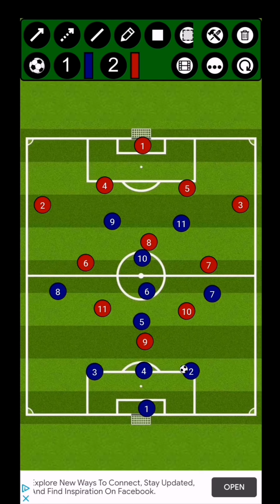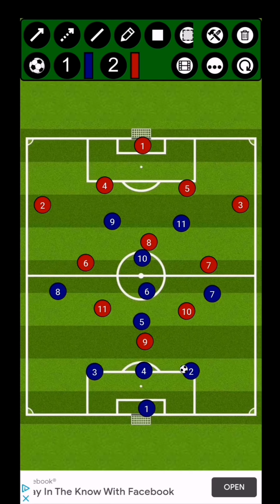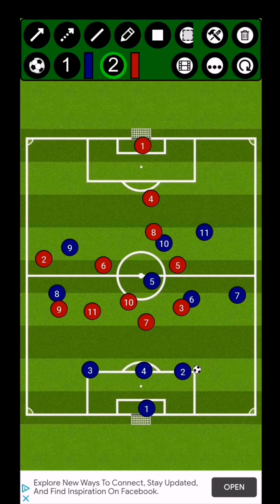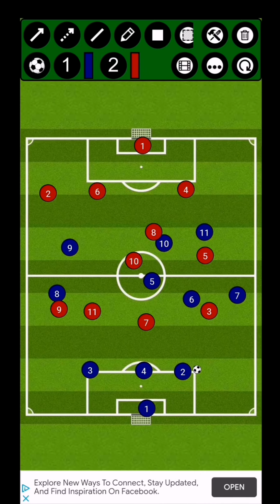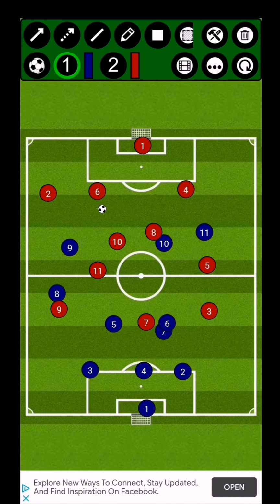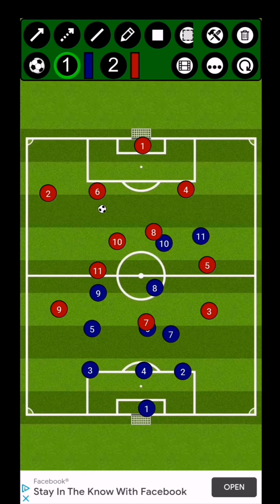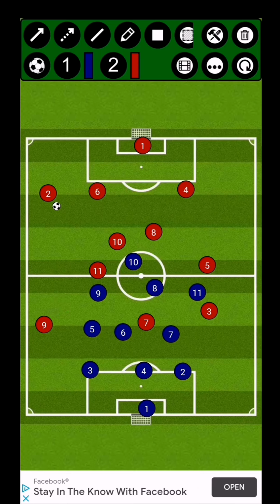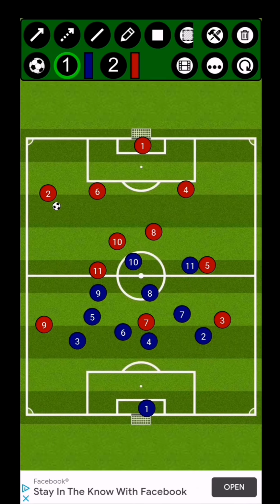How to position on and off the ball as a Football/Soccer team. The fundamentals of a squad.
In this specific video I talk about the general behavior of a Football/Soccer team when they have the ball and when they don't have the ball. It is important to stay as a unit and to move together as one, not to allow the opponent to find any gaps or spaces to play through. These are just basic fundamental behaviors of a Football/Soccer team.